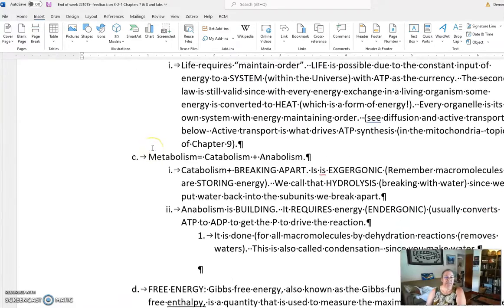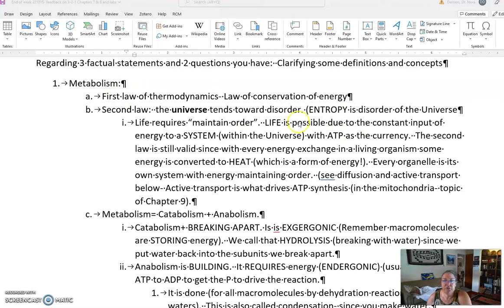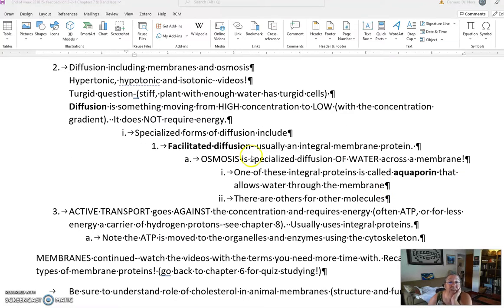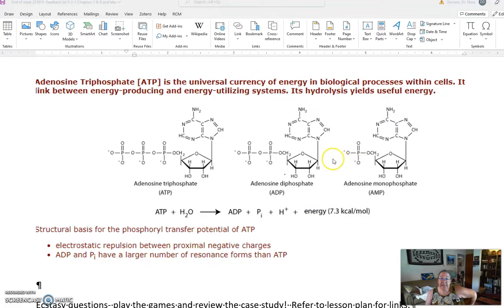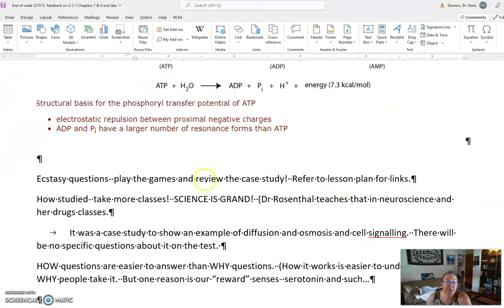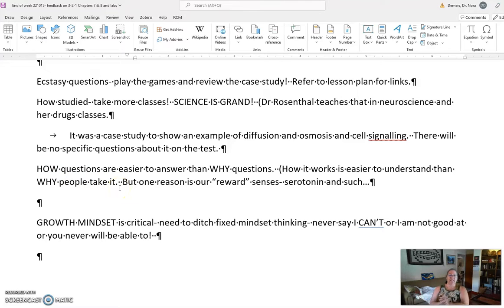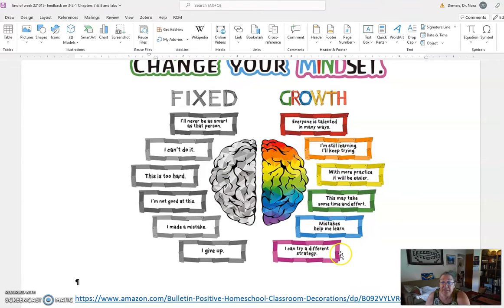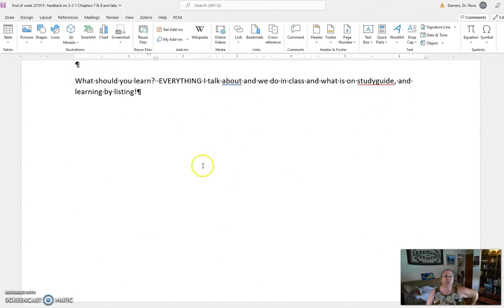221015 Bio I ATP ecstacy etc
Oct 15 2022 BDC1010C Demers FGCU 3-2-1 part 3 study hints ATP ecstacy etc